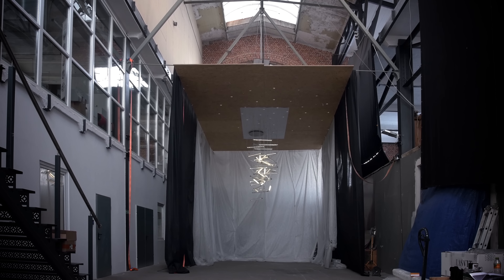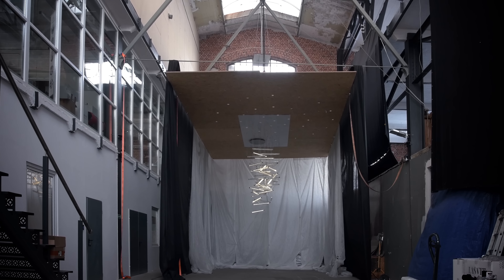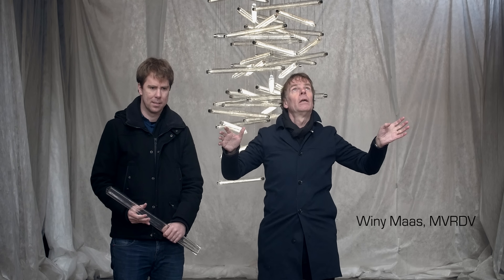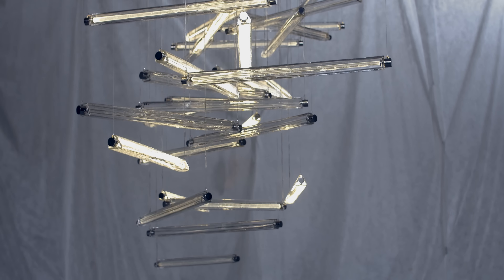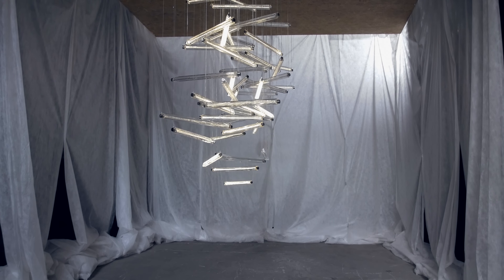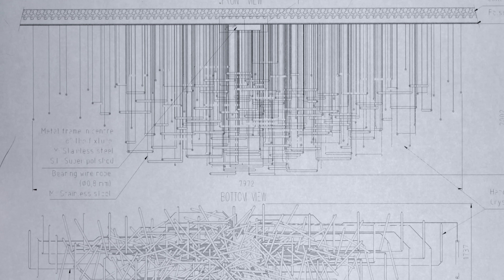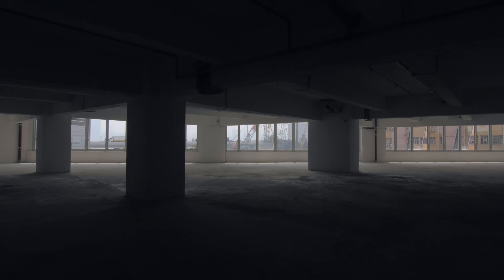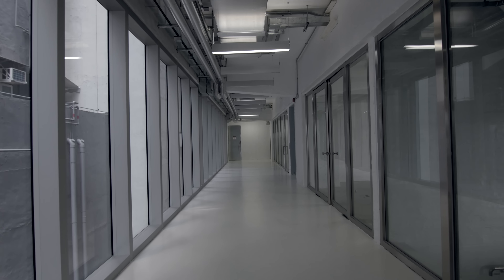LASVIT - THE CONCURRENCY, HONG KONG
The Concurrency by Lasvit

When Hong Kong investor Gaw Capital challenged the renowned Dutch design firm MVRDV to transform a former industrial building into luxury loft offices, the design vision became clear – to expose the original industrial character of the building. Led by Winy Maas, one of the true stars of contemporary architecture, the team set out to implement this “honesty principle,” creating interiors with exposed wiring and pipes, contrasted by glass and steel.

Most striking of all the new features is the magnificent new chandelier that greets visitors as they enter the building. The lift-lobby features a dynamically-lit glass sculpture The Concurrency, designed by Winy Maas in cooperation with Lasvit product designer Jana Růžičková. This is the first Lasvit design that exposes the intricate cable system on the ceiling. It creates a spider-like composition that resembles the printed-circuit board familiar from electronics. Handmade in the Czech Republic, this massive crystal design piece adds elegance and sophistication to the old building. Production began with a full-scale drawing as a guide for the stainless steel cuts that are framed and welded together. Molten glass was gently folded into the form and hand blown until it filled the form. Once cooled, both ends were cut to size and finished with coarse grinding, micro-sanding and polishing. After thorough cleaning, drying and testing, the chandelier was ready. The individual glass elements connect seamlessly to the surrounding office tube-lighting that repeats at regular intervals. Lighting tubes appear to swirl into a vortex centered at the middle of the lobby, as if pulled by an invisible force. While the surrounding lights pay homage to classic industrial fluorescent tubes, the lighting sculpture is composed of hand-blown glass that required a highly skilled collaboration between glass-makers and metal-smiths. As with many of the new features added to 133 Wai Yip Street, the chandelier speaks to a new sense of purpose, quality and refinement. These characteristics echo the visions of both Maas and Gaw Capital Partners to inspire the people who use this building. Even more so, this signature piece is intended to inspire Hong Kong design to see luxury and beauty as an integral part of everyday life.